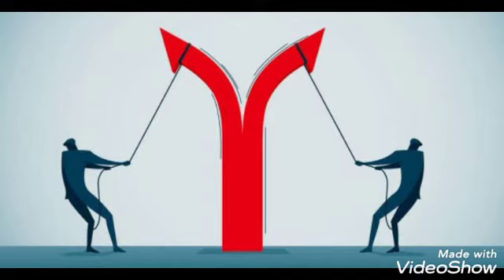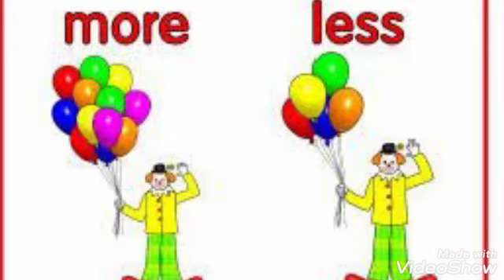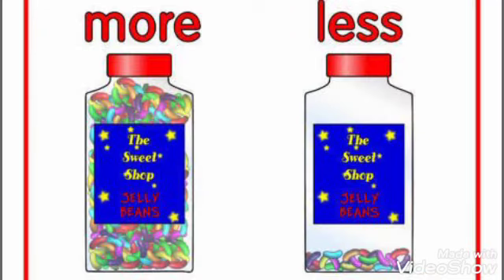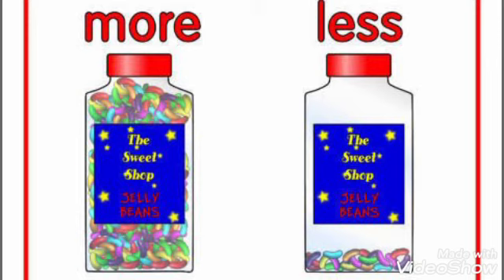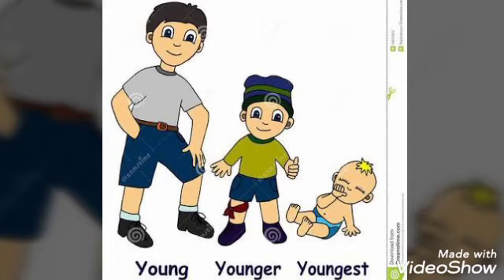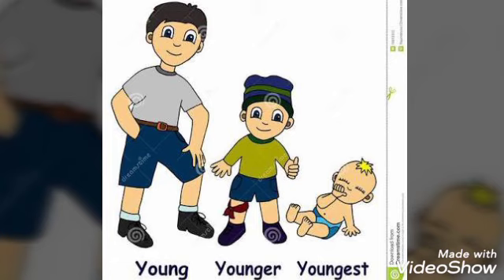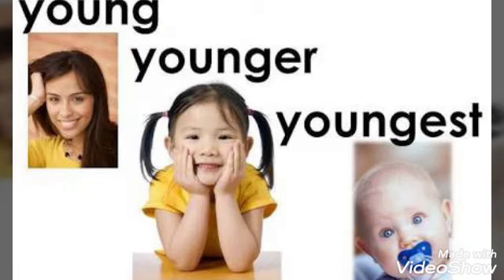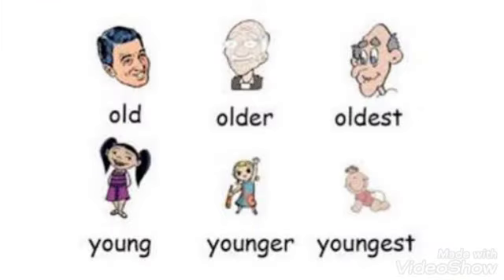CLASS 8.. MATH MAGIC.. SESSION 1.. WORD MEANING... SGP 2..PART 5